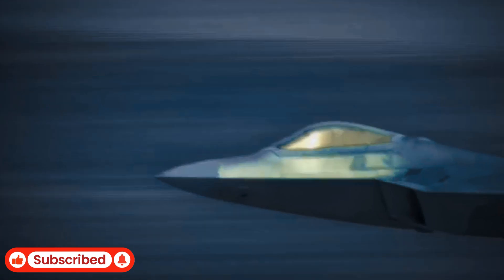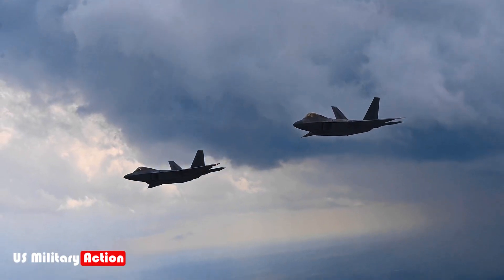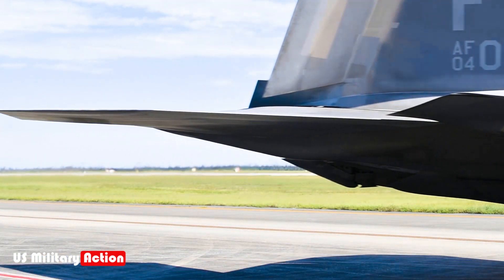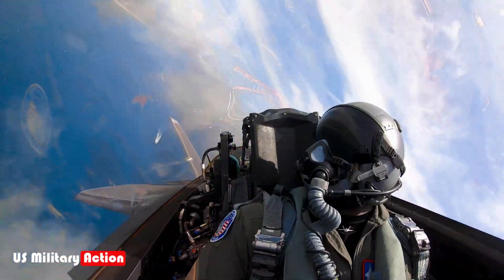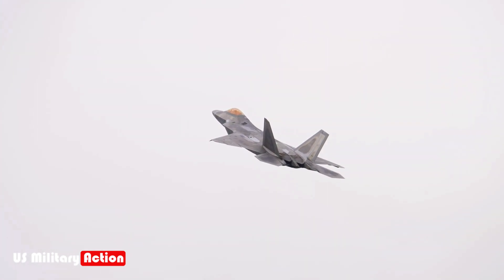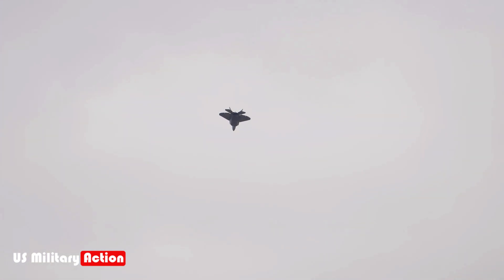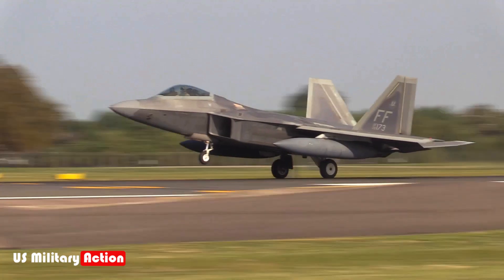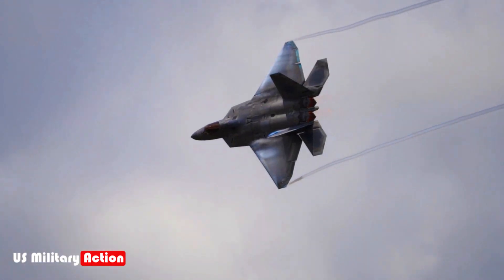F-22 Raptor: No Country Can Fight This Fighter Jet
F-22 Raptor: No Country Can Fight This Fighter Jet.  The F-22 Raptor, developed by Lockheed Martin for the U.S. Air Force, is widely recognized as the world’s premier fifth-generation fighter jet. Its combination of stealth, speed, agility, and advanced avionics makes it unrivaled in air combat. While much is known about the F-22's general performance and role, there are lesser-known aspects of this incredible aircraft that remain secretive, revealing its deeper, more enigmatic side.